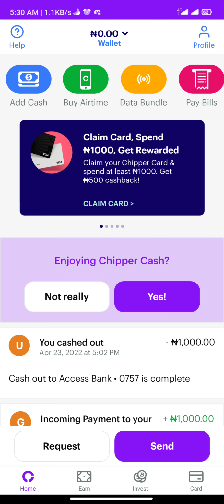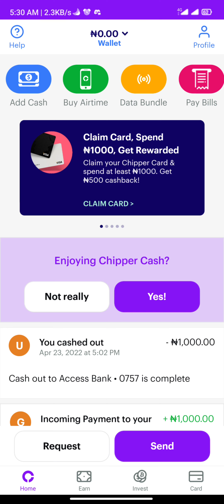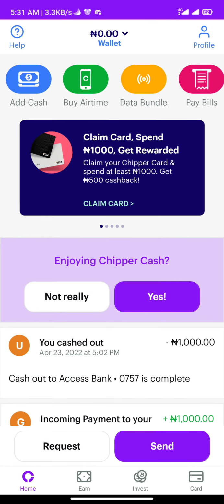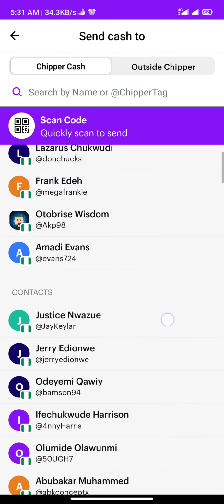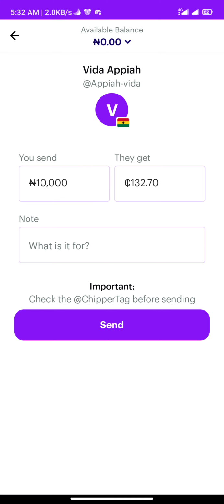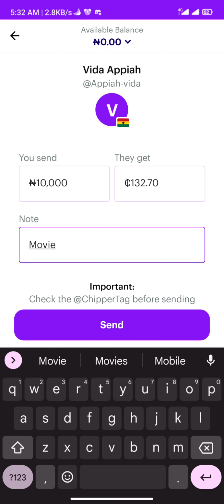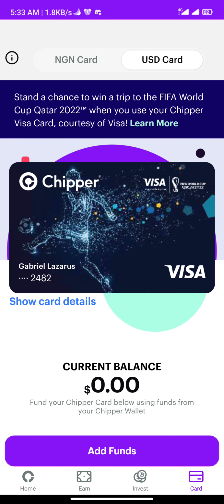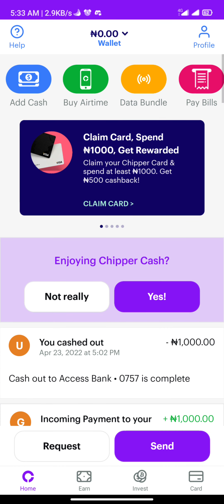How to use chipper cash App to send money to most African Countries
Use this link to download chipper cash App.